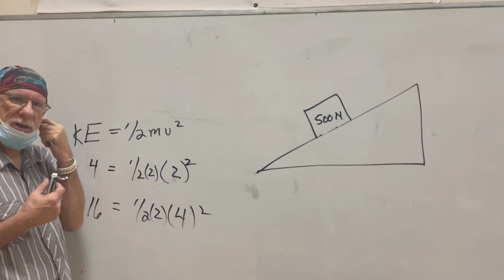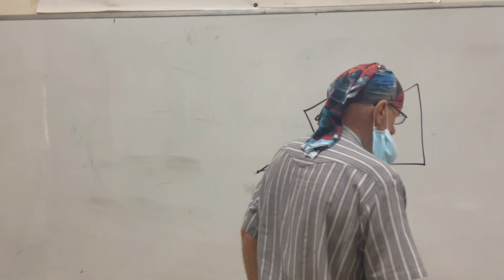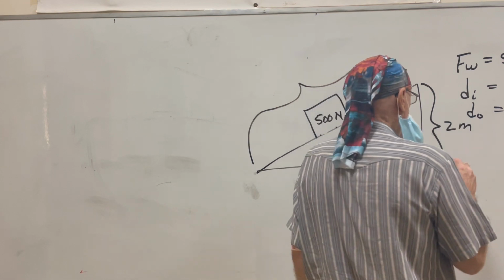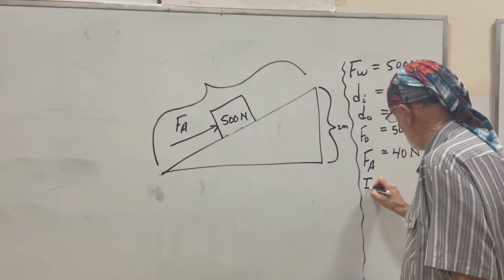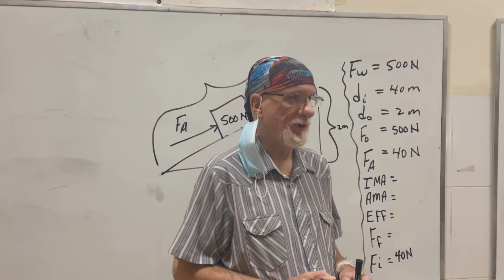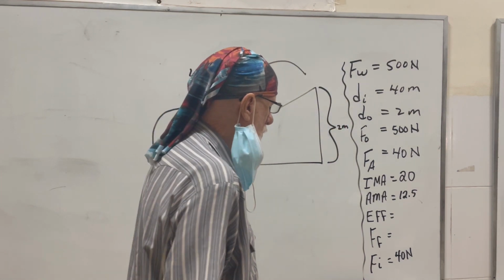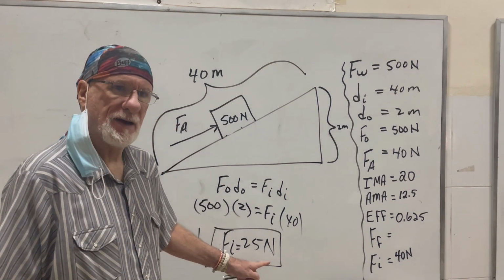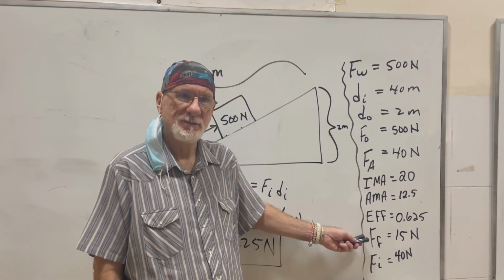Example Inclined Plane Problem for the Test... Fo, Fi, di, do, Eff, AMA, IMA, Ff, Angle